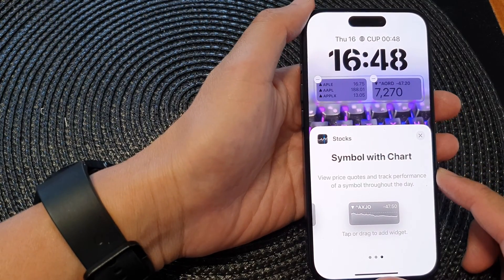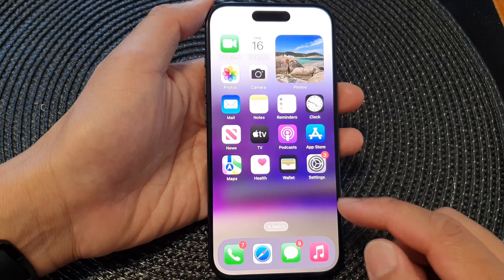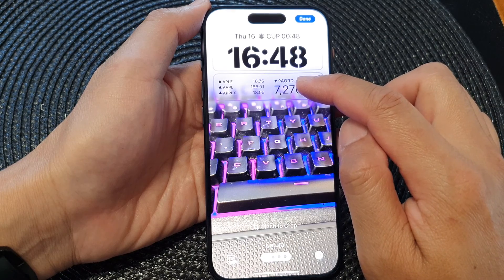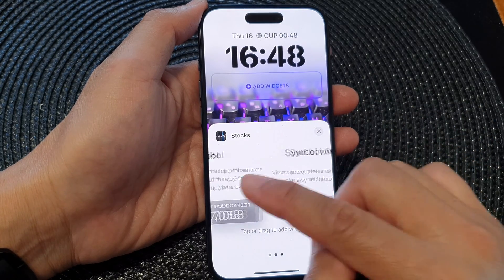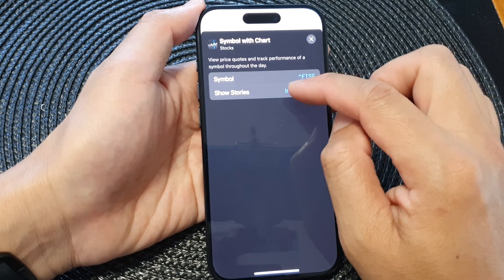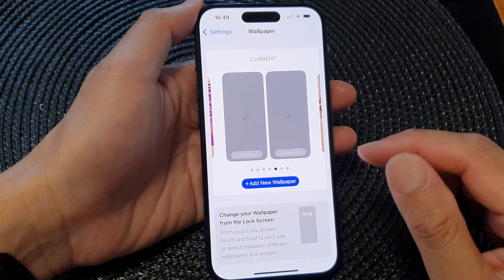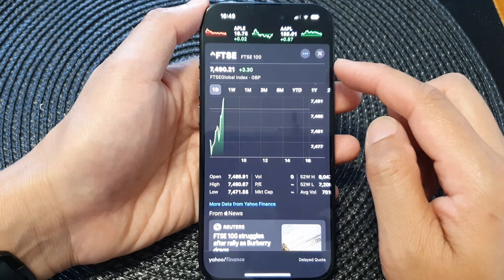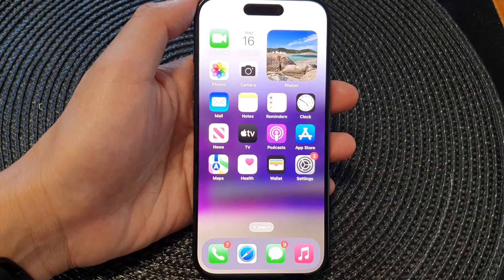iPhone 15/15 Pro Max: How to Add The Symbol with Chart Stock Widget To The Lock Screen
Learn how you can add the symbol with chart stock widget to the lock screen on the iPhone 15 / 15 pro / 15 plus.